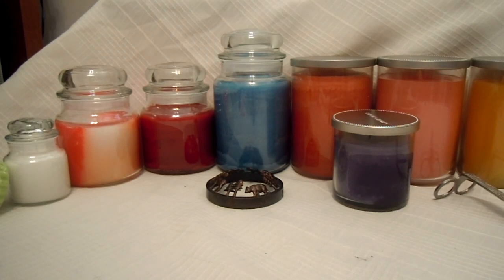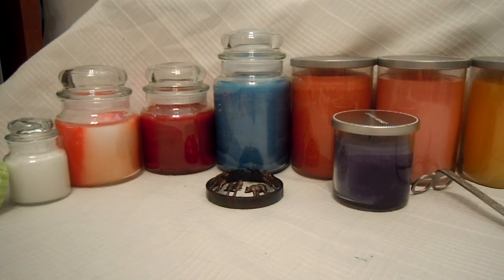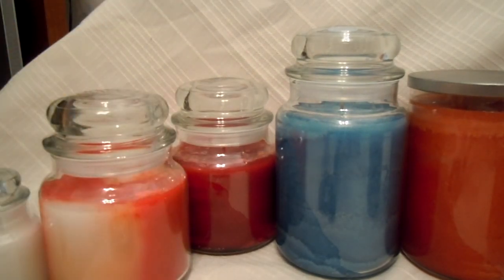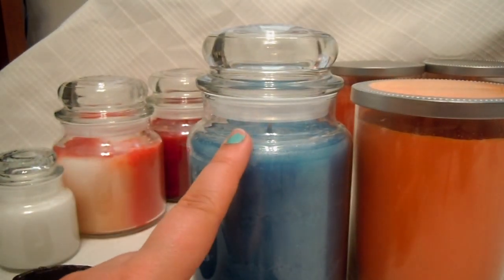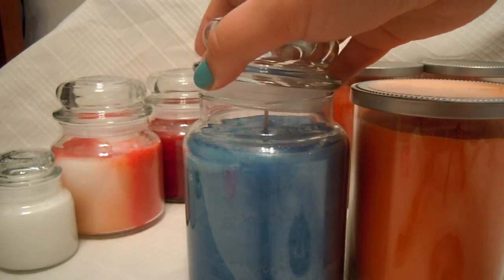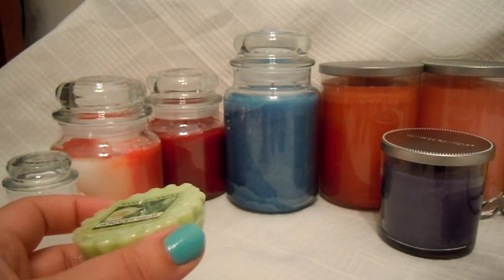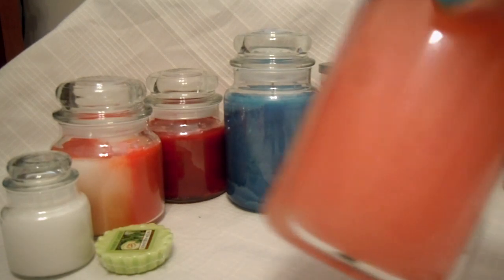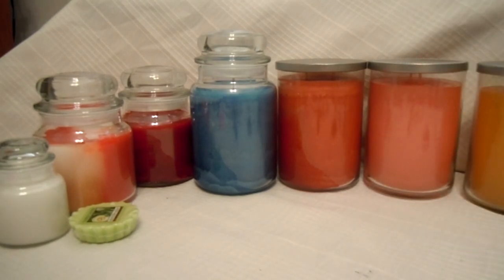Yankee Candle Education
My personal way of explaining how to take care & get the most out of your candles. This is me sharing my personal experiences & tips/tricks to making your candles last as long as possible. In no way do I represent Yankee Candle, I'm just a girl with my own opinion :)